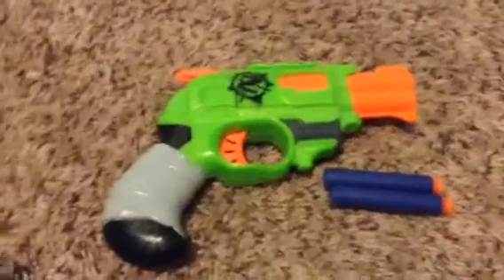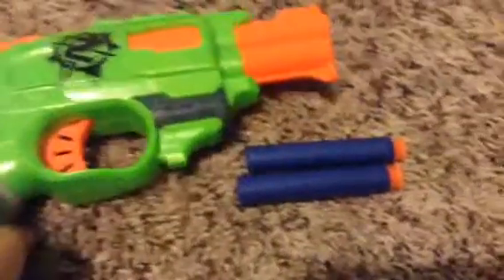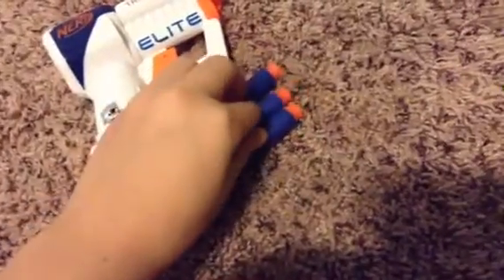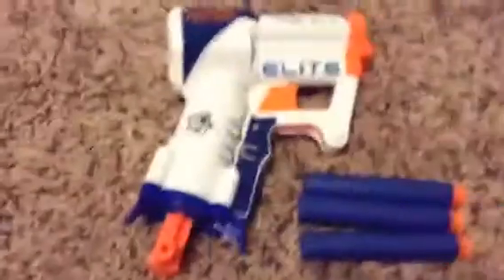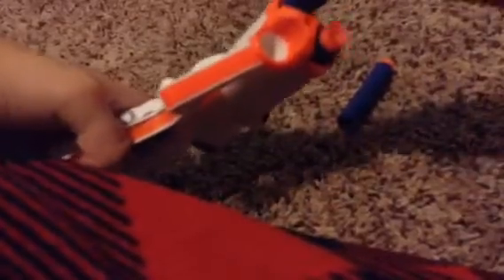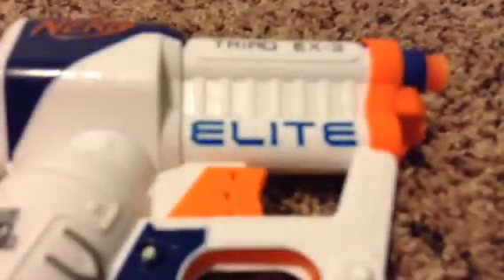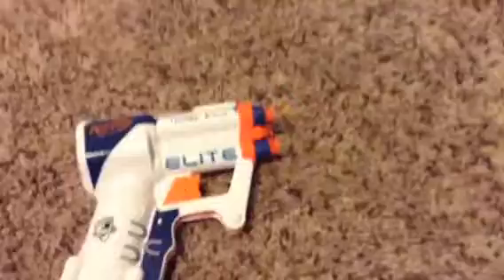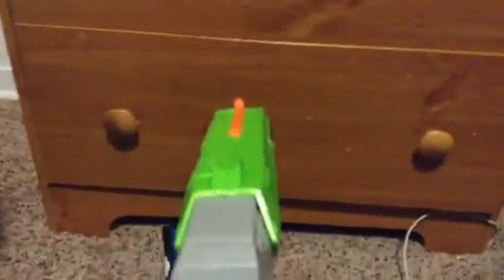My Nerf gun collection